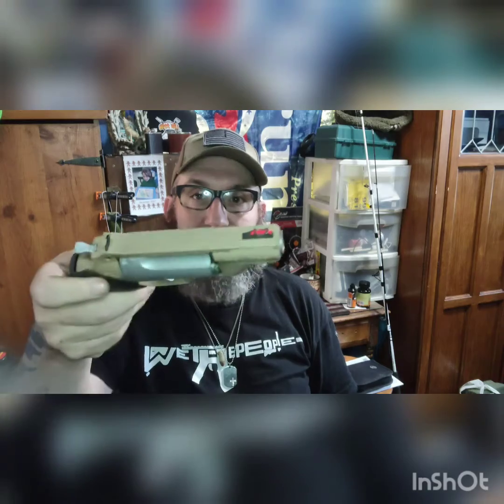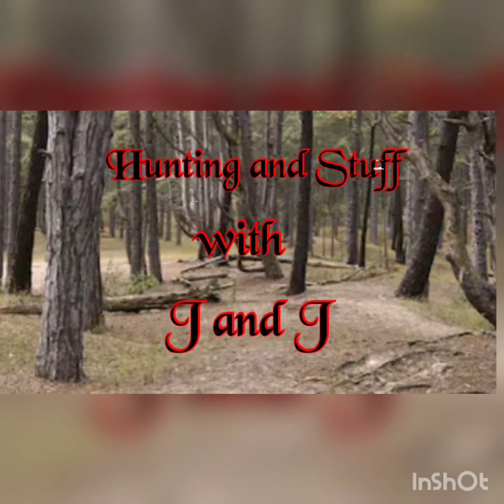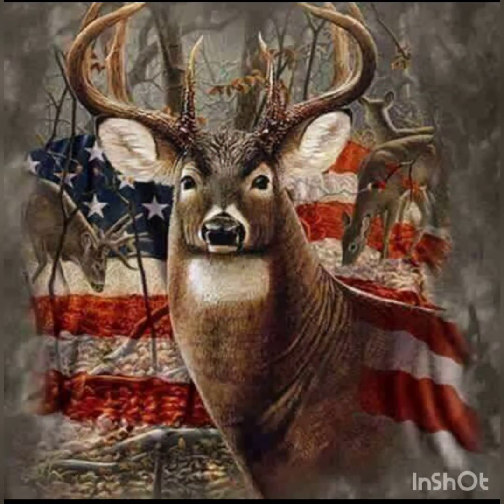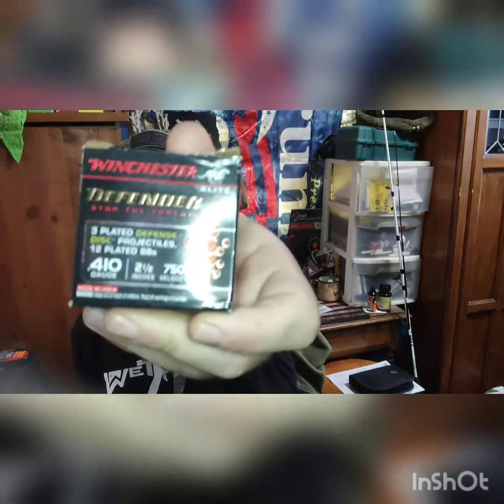GUN TALK ROOM